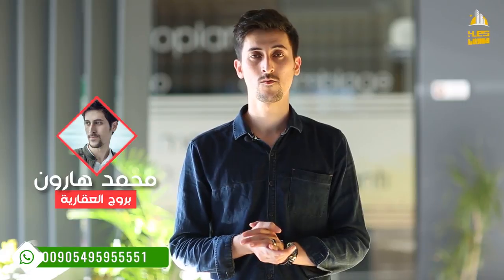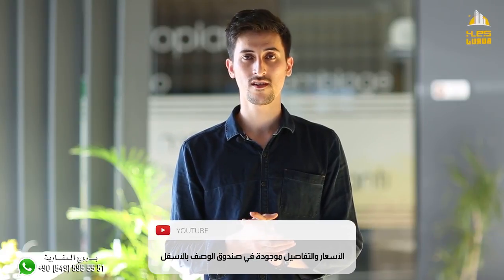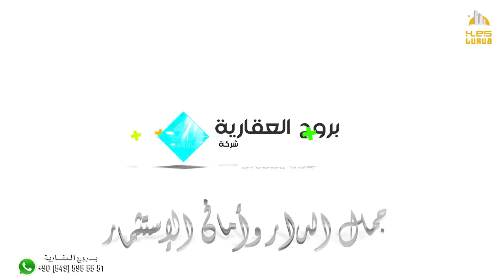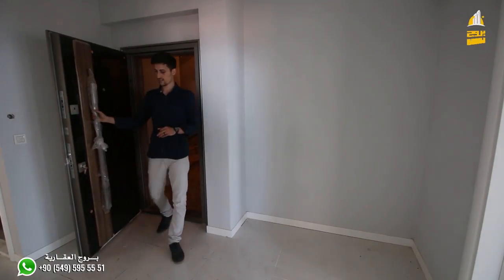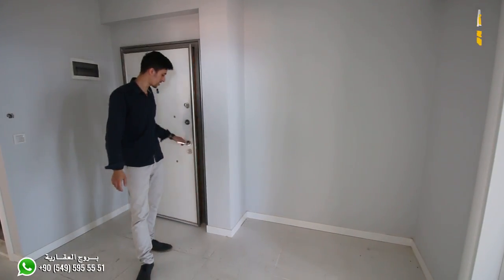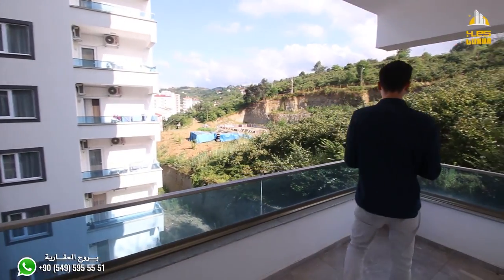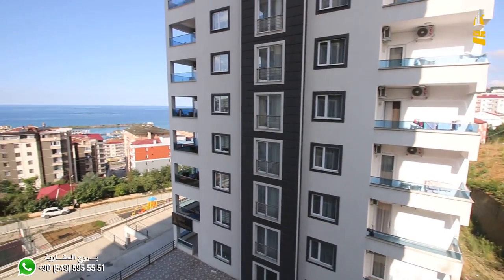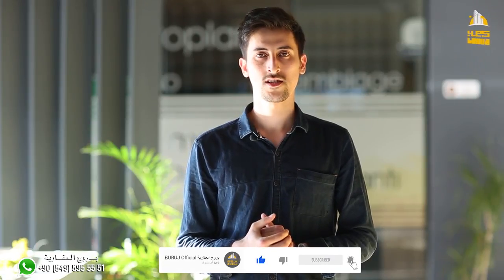فرصة تملك شقة سكنية استثمارية 3 غرف وصالة ذات تشطيب مميز في مشروع بروج ريسدانس الواقعة في حي يومرا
تفاصيل العقار كالتالي :
المدينة / طرابزون
المنطقة / يومرا
المساحه / 160 متر مربع
عدد الغرف / 3 غرف وصاله + 3 دورات مياه
الدور / 5
المميزات /
- ما يميز المشروع بالدرجة الاولى اطلالتها السحرية على البحر والطبيعة .
- مسبح خاص ( مغلق ) للمجمع .
- صالة جيم ولياقة .
- مسجد خاص بالمجمع ( مساحتها ٦٠ متر مربع )
- مواقف سيارات مغلقة ( موقف لكل شقة )
- جلسات خارجية مطلة .
- ملعب كره سلة وقدم .
- العاب اطفال .
- مساحات خضراء .
- ممشى خاص بالمجمع .
- بوابه للمجمع وحراسه امنية وكاميرات مراقبة .
- مصعدين لكل عمارة .
- صالة اجتماعات .
- المجمع على ٤ شوارع .
- بجوار المجمع سوبر ماركت /ومطاعم / والمواصلات قريبة جدا/ جامع
- قريب من مرسى اليخوت الكائن في منطقة يومرا
-المسافه بين الموقع و جواهر مول (5 دقائق)
المسافه بين الموقع والمطار ( 7 دقائق )
المسافة بين الموقع وميدان طرابزون (10 دقائق)
-قريب ايضا من شاطئ السباحة خلف فندق نوفوتيل

مميزات الشقق /
تتميز الشقق في مشروعنا بالتالي :
- واجهة زجاجية للصاله ( اطلالة بانورامية ) .
- امكانية استثمارها من خلال شركة رحال السياحية بعوائد تصل الى 10%

تم البيع و لله الحمد متوفر شقق أخرى في أدوار مختلفة

 للمزيد من التفاصيل تواصلوا معنا على الرقم التالي : ( اتصال .  واتساب . ايمو . فايبر . تلغرام

رابط الواتساب المباشر للتحدث معنا

عقارات_اسطنبول#
عقارات_تركيا#
الاستثمار_في_تركيا#
شقق للبيع في تركيا
شقق_تركيا#
عقارات_طرابزون#
الاستثمار في طرابزون
شقق تأجير في اسطنبول
شقق للايجار في اسطنبول
شقق للايجار في طرابزون
شقق للايجار في اوزنجول
اكواخ للايجار في طرابزون
فلل للايجار في تركيا
فلل للايجار في اسطنبول
فلل للايجار في طرابزون
فلل للايجار في اوزنجول
كيف اتأكد من صك الملكية
الصكوك في تركيا
معلومات عن التملك في تركيا
افضل مدينة للعيش في تركيا
المعيشة في تركيا
افضل مدينة لشراء عقار في تركيا
ارياف تركيا
شقق في ارياف تركيا
الجنسية التركية
شروط الحصول على الجنسية التركية
كيف احصل على الجنسية التركية
اسهل طريقة للحصول على الجنسية التركية
ارخص مدينة في تركيا
المنتجات التركية
الماركات التركية
الاسواق التركية
المولات في تركيا
السياحة في تركيا
افضل المناطق السياحية في تركيا
فنادق اسطنبول
فنادق 5 نجوم في تركيا
فنادق طرابزون
فنادق ازونجول
كيف استأجر سيارة في تركيا
اين اذهب في طرابزون
نصائح السفر الى طرابزون
السياحة في طرابزون
المدينة السياحية طرابزون
شاليهات طرابزون
افضل فنادق طرابزون
الطقس في طرابزون
الاجواء في اسطنبول
شقق في طرابزون تركيا
متاحف تركيا
شقة رائعة في طرابزون
فنادق طرابزون
سياحة في تركية
إسطنبول تركيا
السياحة في تركيا بالصور
سياحة تركيا اسطنبول
سياحة في اسطنبول
السياحة في اسطنبول